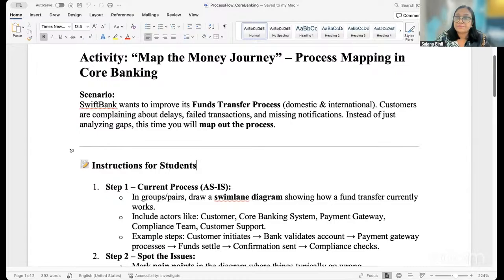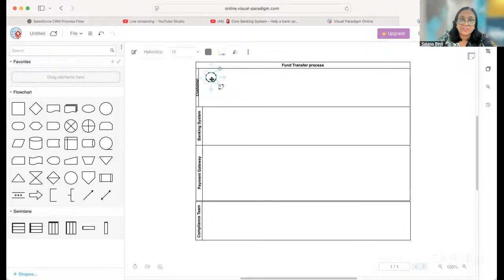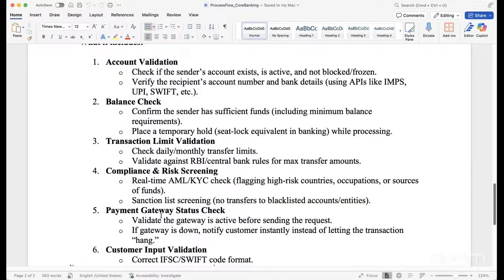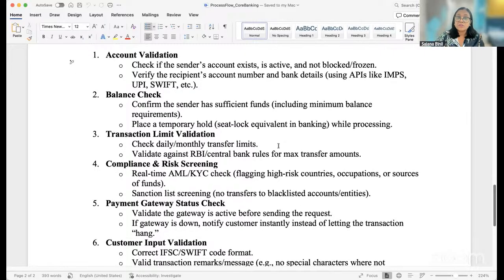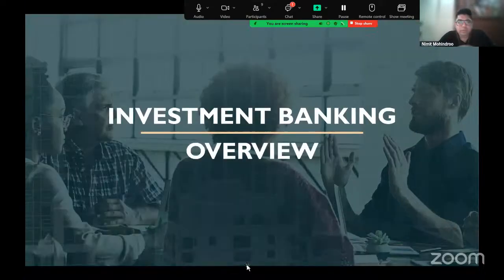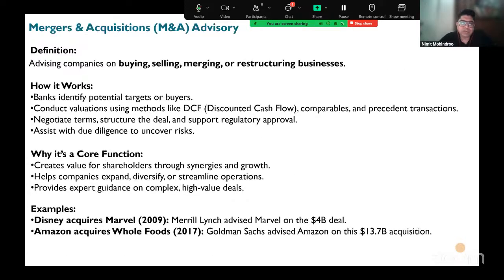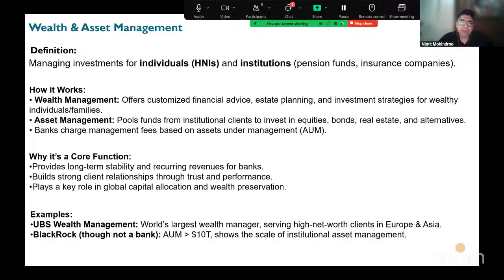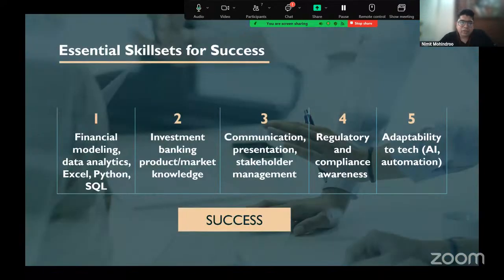🚨 Core Banking System - Help a bank optimize funds using your BA skills!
Join us this Friday for an activity that will challenge your thinking, sharpen your BA skills, and leave you excited for more.

Have you ever wondered what really happens when you click “Transfer Money” in your bank app?
Where does the money go?
Who checks it?
And why does it sometimes… vanish for days before coming back? 💸
This Friday, we’re going to uncover the hidden path of a funds transfer in Core Banking Systems. But here’s the twist — you won’t just hear about it, you’ll map it yourself.
In this interactive session, you will:
🔹 Draw the AS-IS process of how a money transfer works today.
🔹 Identify the pain points where things go wrong.
🔹 Redesign the TO-BE process with smart improvements.
🔹 Present your solution like a real BA to the group.
This is not theory — this is the kind of work Business Analysts do in real projects. By the end, you’ll not only understand process analysis, but also know how to spot inefficiencies and design solutions.

Bring your creative side — and be ready to think like a Business Analyst who’s solving problems that millions of customers face daily.